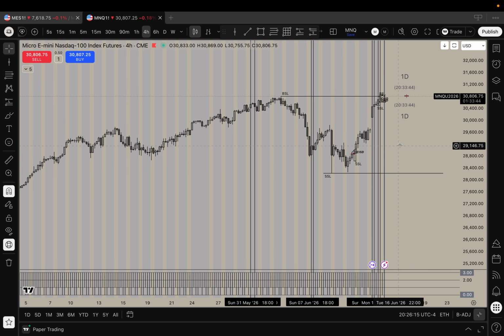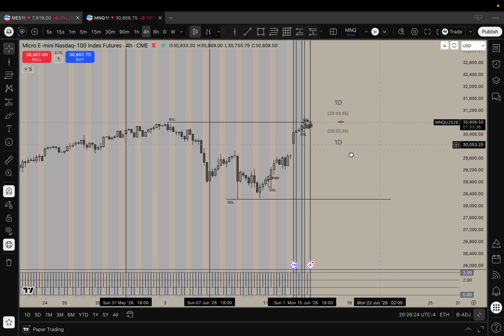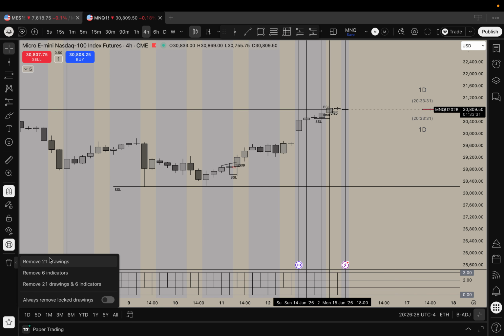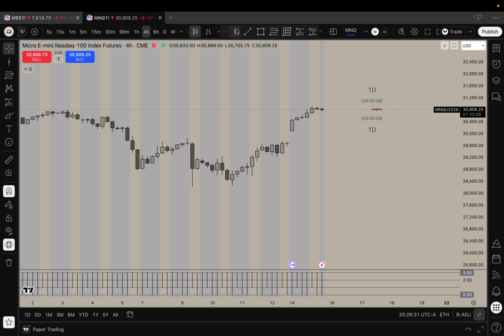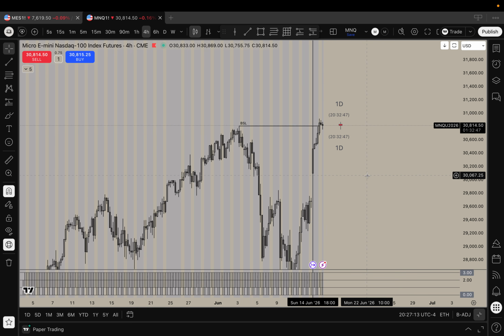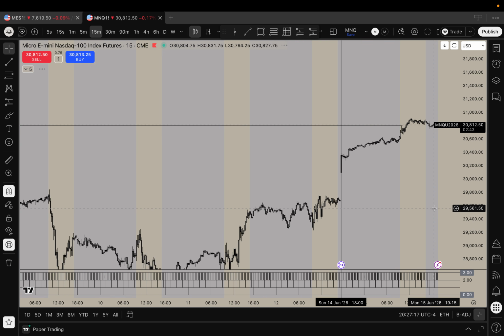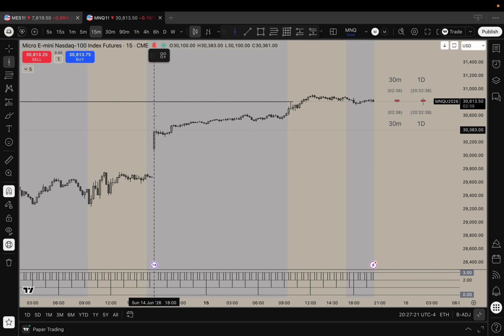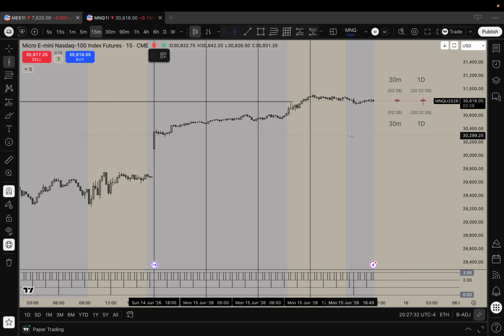Why I Don't Trade Mondays and My Bias for the Week | ICT Futures Recap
No trade Monday — told Discord I wouldn't touch the prop account and kept that promise. Used the paper account to scratch the itch and lost around $200. With FOMC on Wednesday I'm only trading Tuesday and Thursday this week. Full breakdown of my monthly, weekly, and daily bias and exactly what I'm watching for the next couple of sessions.